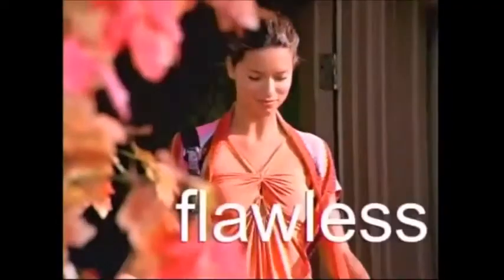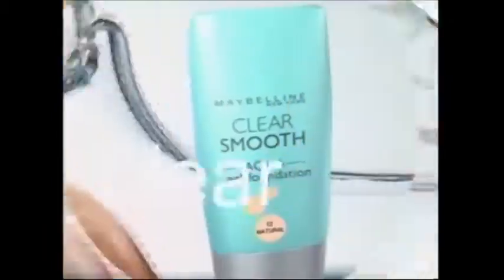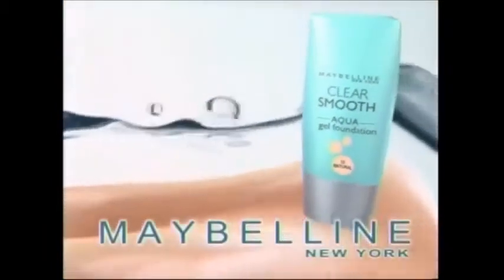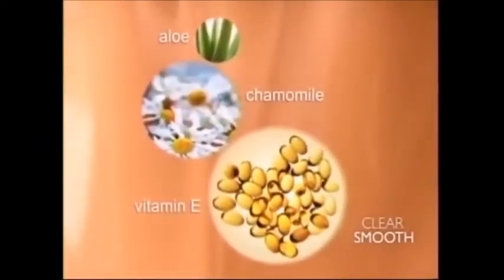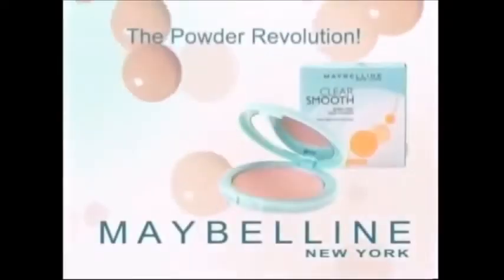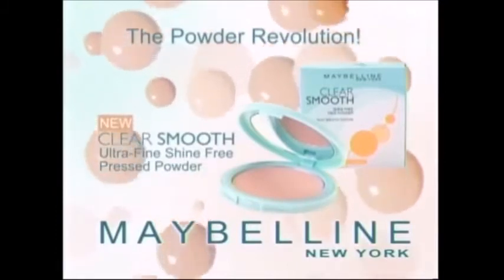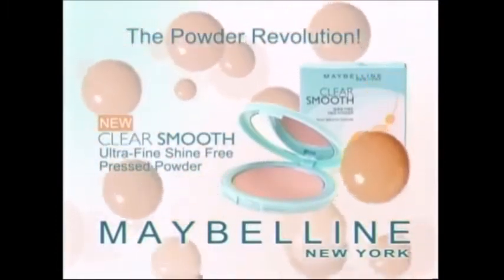Maybelline "The Powder Revolution"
What your make flawless and shine-free? Just add water! Clear Smooth Aqua Gel Foundation from Maybelline New York, more then 50% water replaces poor clogging oil with chamomile, aloe and Vitamin E. Naturally shine-free, unbelievably flawless 4 shine-free shade. Clear Smooth Aqua Gel Foundation from Maybelline New York. Also available: Clear Smooth Ultra Fine Shine Free Press Powder, only P199!

Original video courtesy of eatbulaga1979